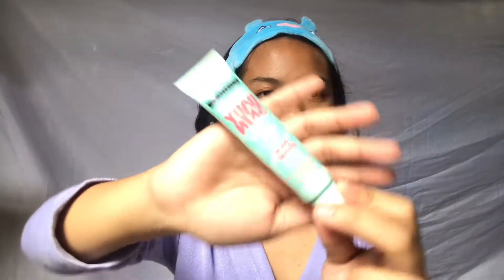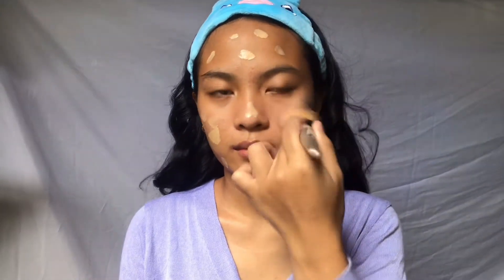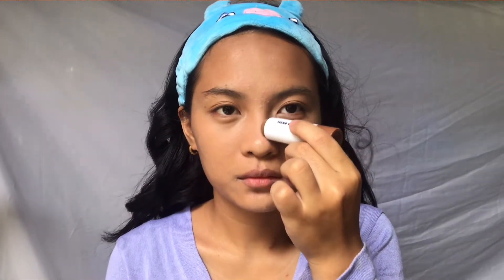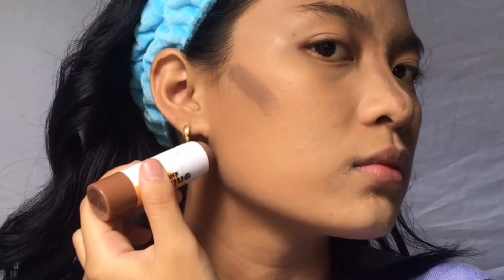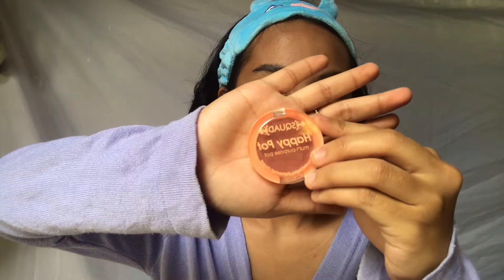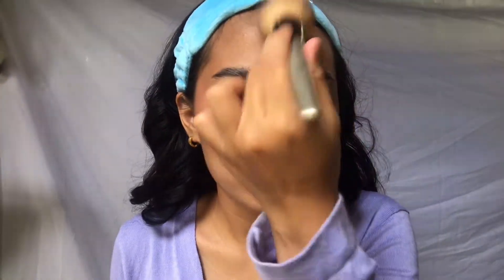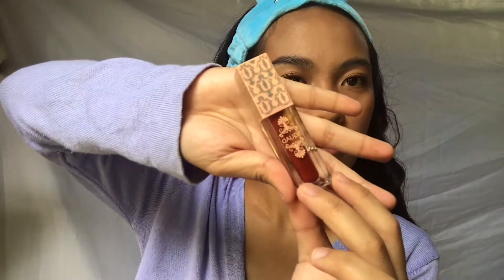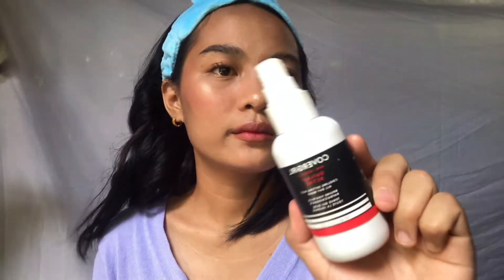my go to makeup look (philippines)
Product used🧝🏻‍♀️

maybelline fit me concelear (sand)
careline contour stick
the brow brizz brow soap
beauty glazed pomade (4)
squad cosmetics happy pot (muse)
bench daily spell powder
maybelline hypercurl mascara
colourette (emma)
squad cosmetics lip mousse (radiant)
eb glow out highlighter (spotlight)
covergirl outlast active setting spay